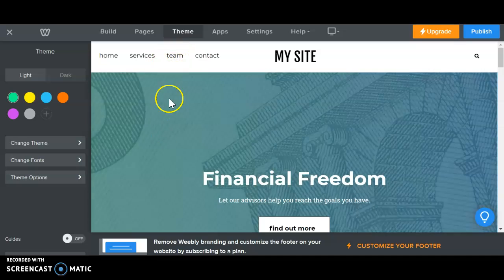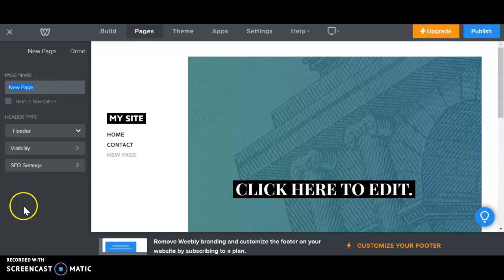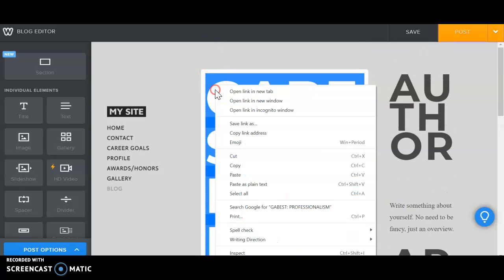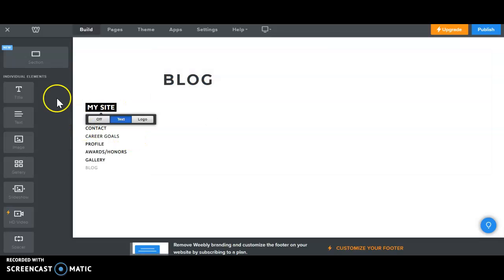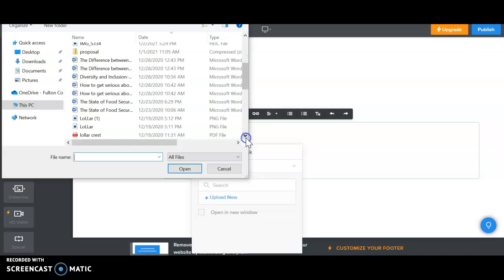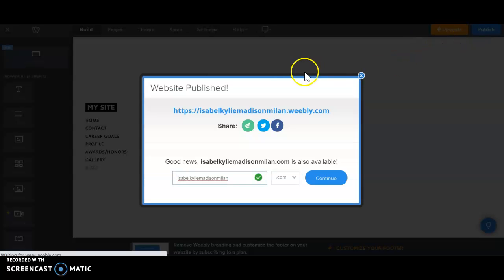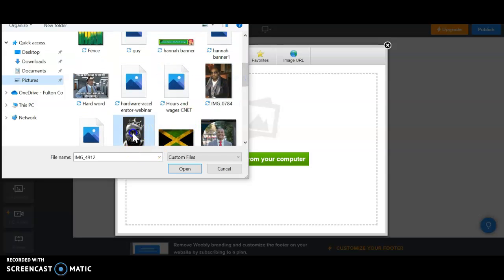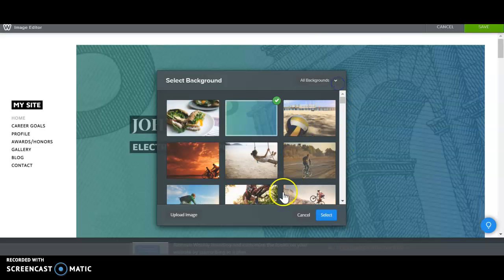Electronic WBL Portfolio